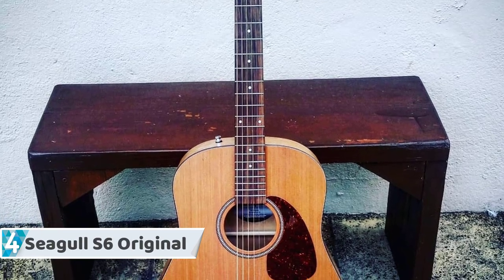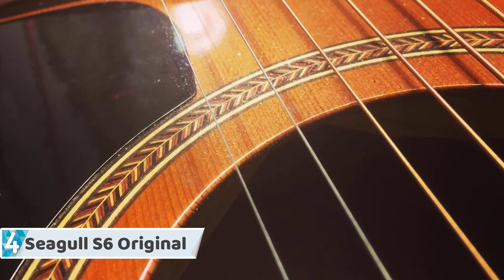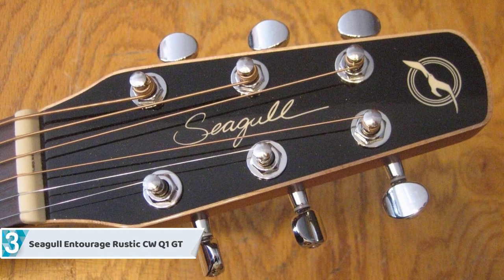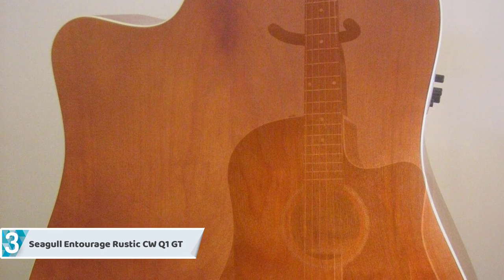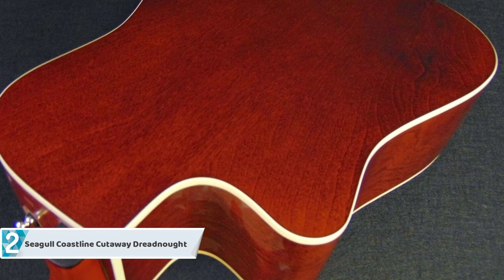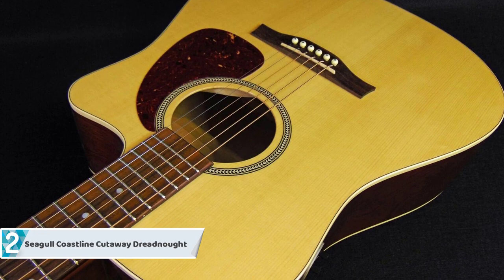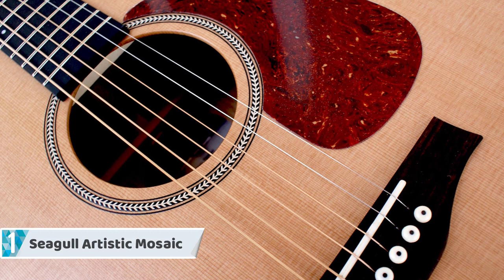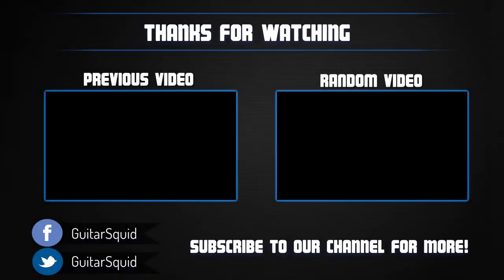Best Seagull Acoustic Guitars in 2019 - GuitarSquid Reviews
Seagull is one of the most beginner-friendly guitar manufacturers out there, and that's why i decided to make this video and list the top 5 best seagull acoustic guitars you can buy right now.

I made this list based on my personal opinion and i tried to list them based on their price, quality, durability and more.